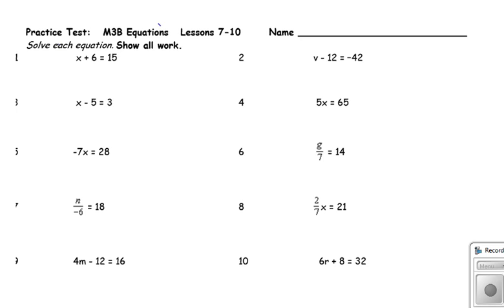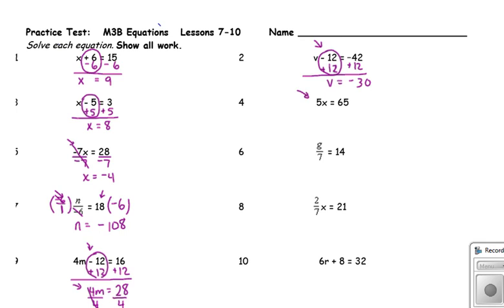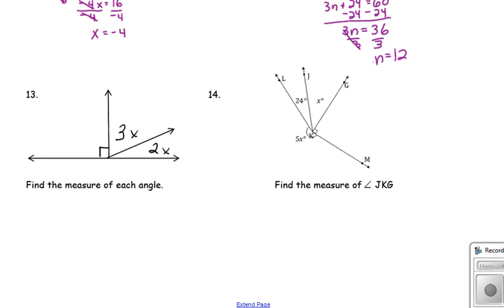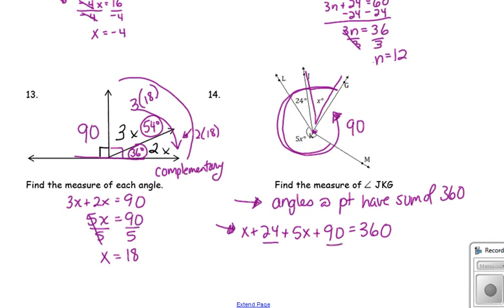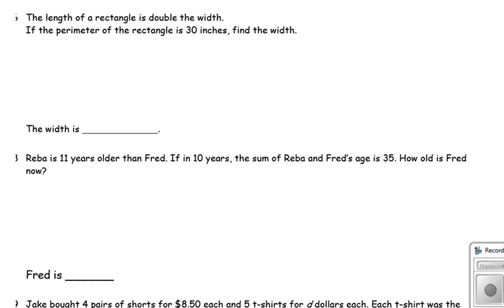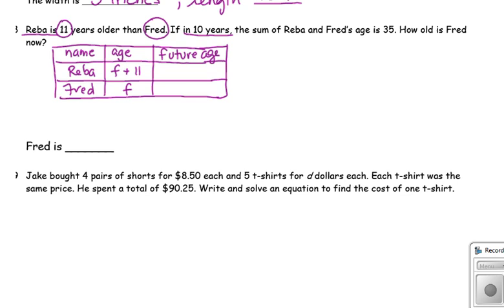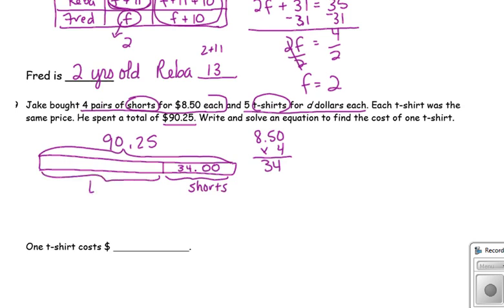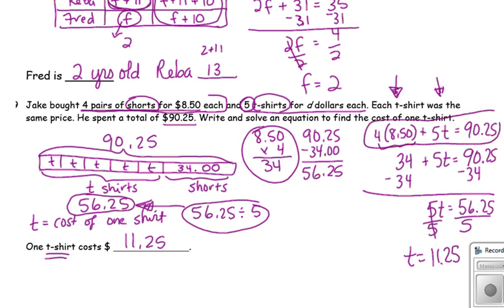PT Answer Key G7M3 Topic B Lessons 7 to 10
Correct your Practice Test and Study for Topic B